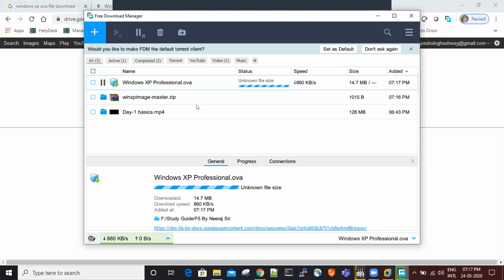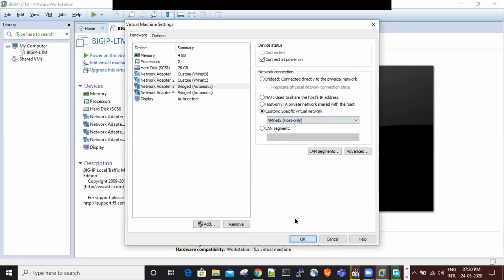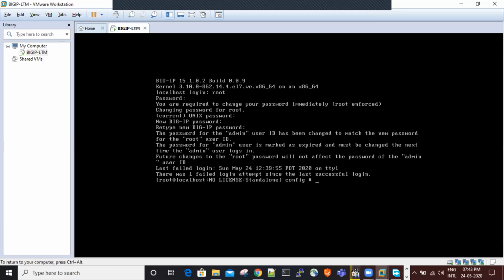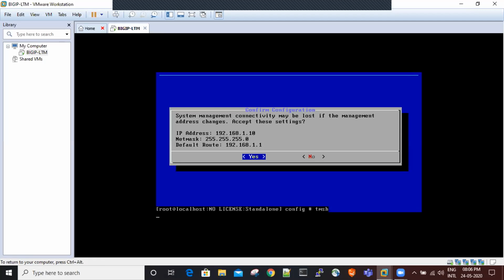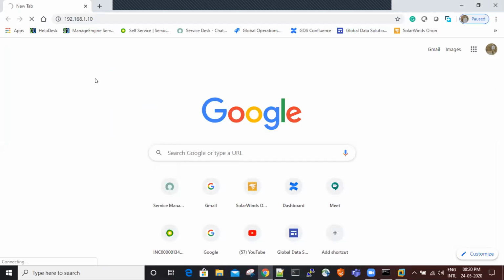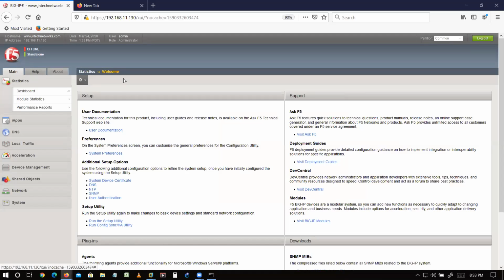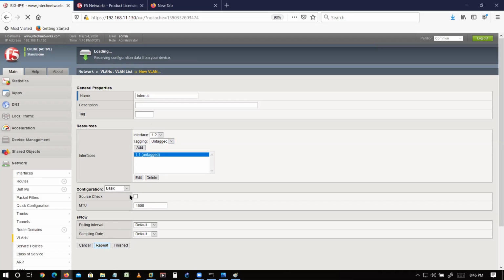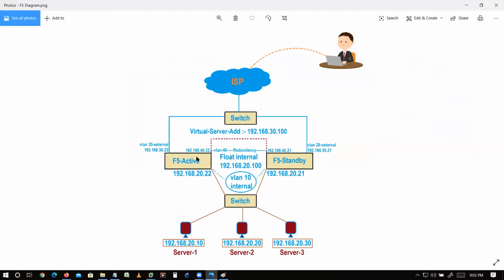Day-2 | F5 LTM | Installation | Licensing | Manual Licensing | Cisco Networking Classes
CISCO NETWORKING CLASSES
Welcome to Cisco Networking Classes youtube channel